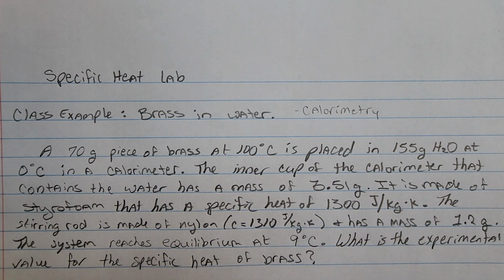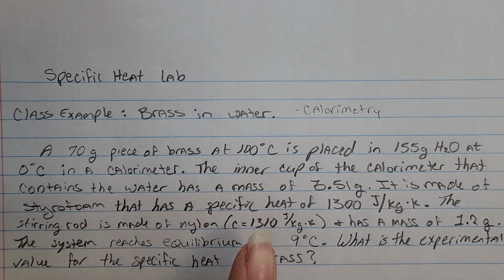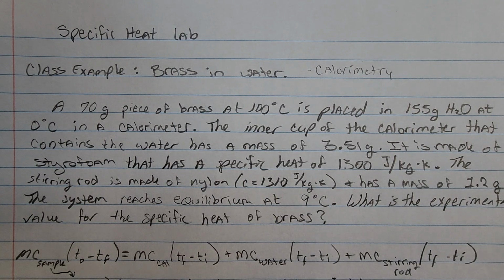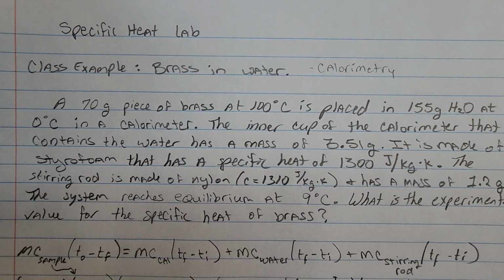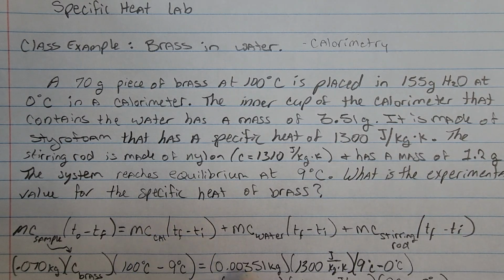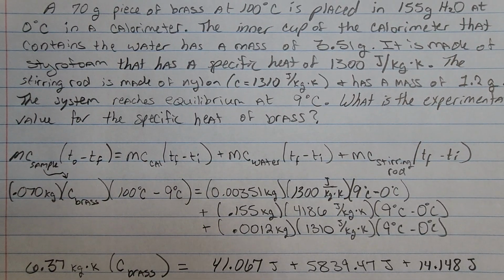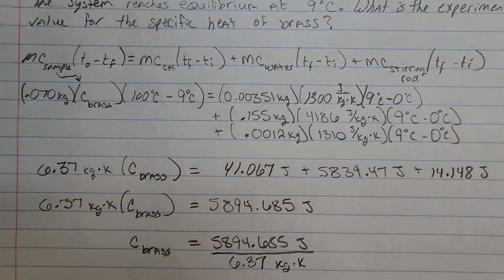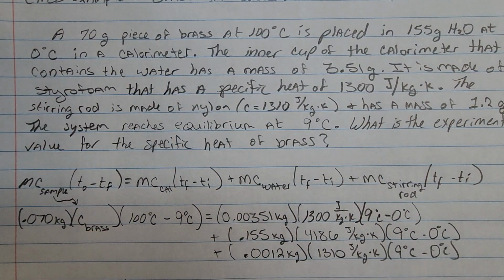12) example: calorimetry; find c | physics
Find the specific heat of a metal during a calorimetry experiment.
0= Qa + Qb
Q= m c (delta T)